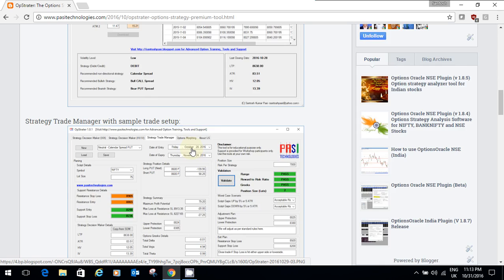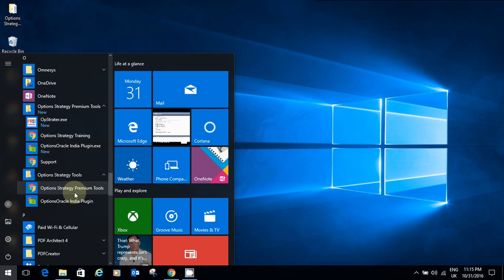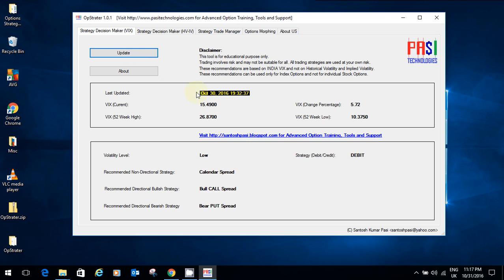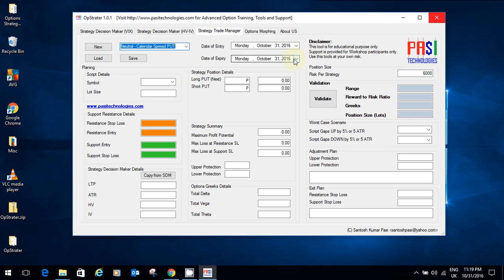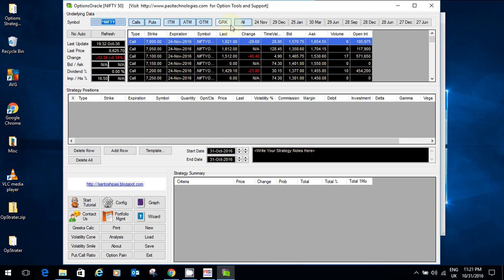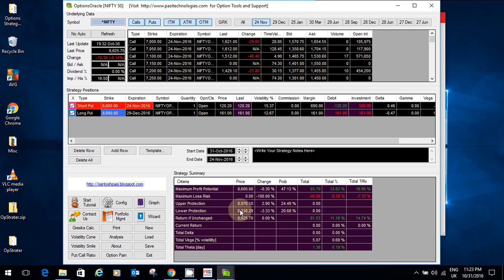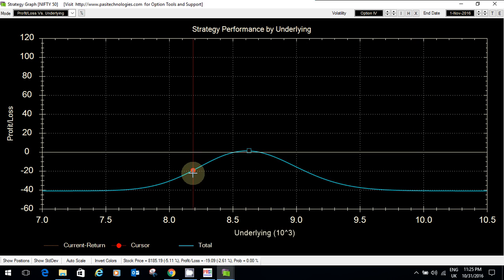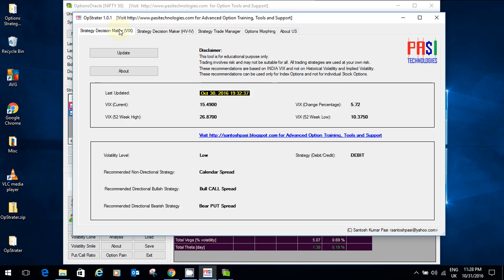OpStrater (The Options Strategy Trade Organizer)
We have Options Trading Training Program, it is two days workshop across multiple cities in India.